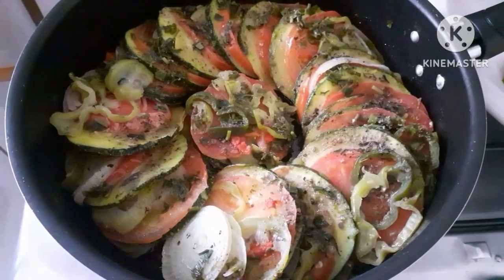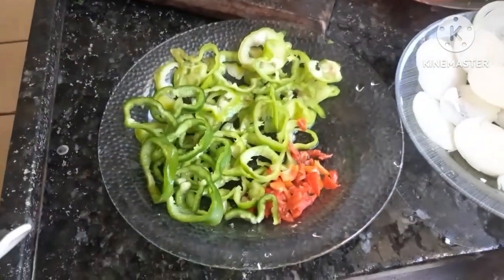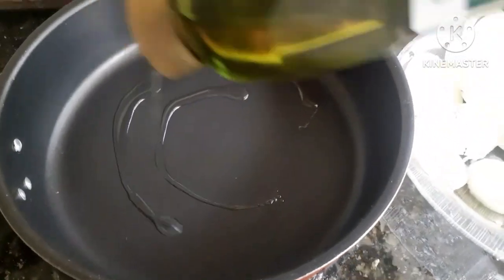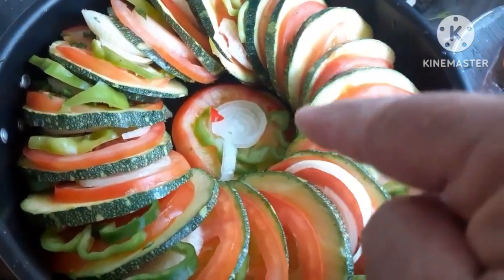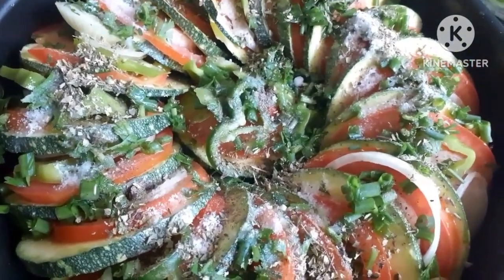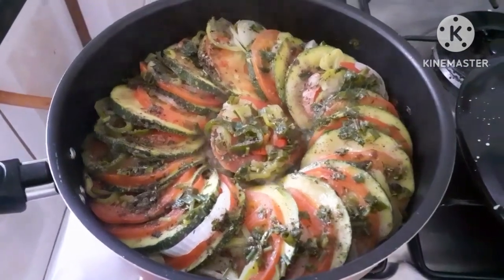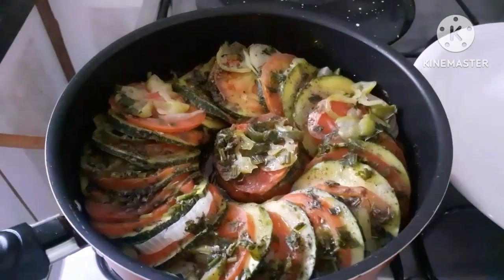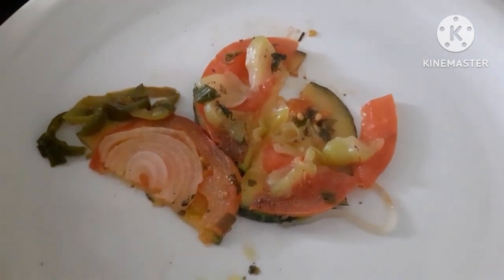ABOBRINHA RECHEADA na FRIGEDEIRA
Receita fácil e rápida muito gostosa se gostou do vídeo curte compartilhe e comente ficarei grata

ingredientes
1 abobrinha média
5 pimenta godê  verde
10 pimenta biquinho doce
1 cebola  média
1 maço de cheiro verde
2 tomates
azeite, pimenta do reino, sal
orégano
 COMO FAZER??? ENTÃO  ASSISTIR  O VÍDEO ATE O FINAL para ter sucesso com a receita. Espero  você para o próximo vídeo 👋